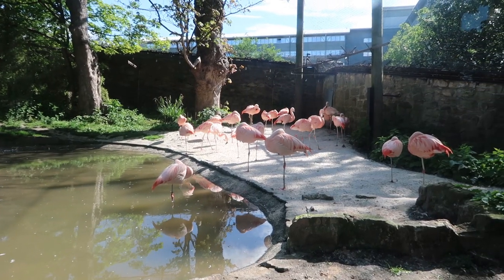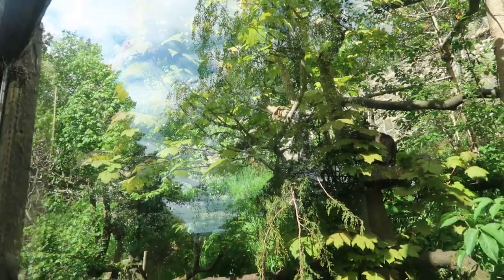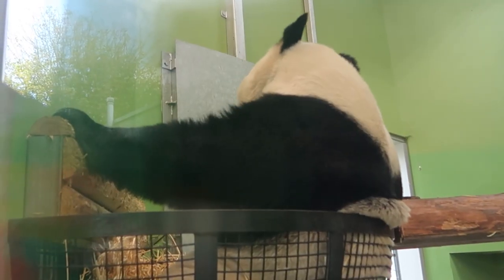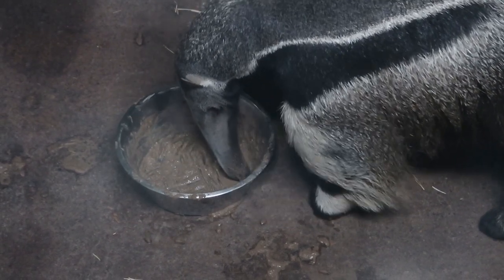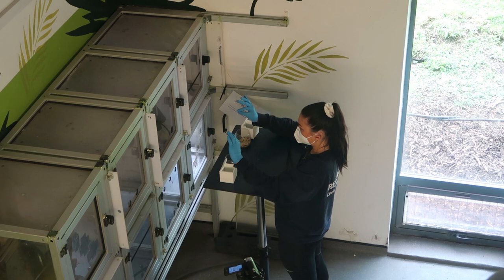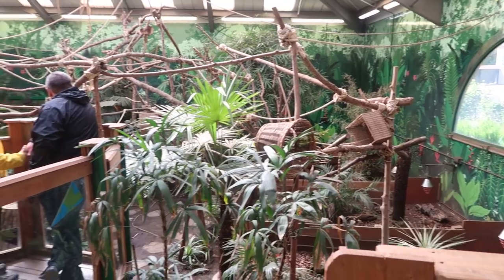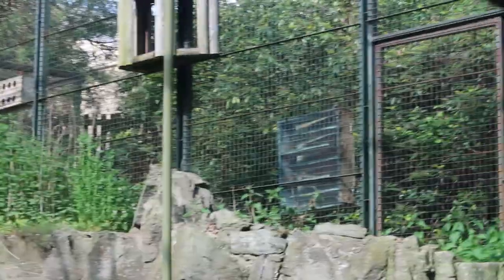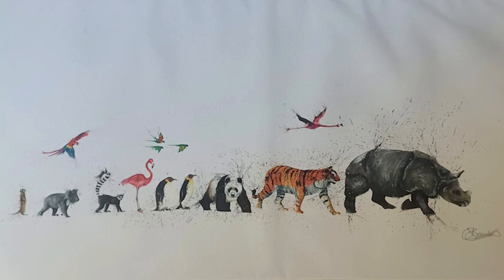Edinburgh Zoo, A Zoo Where You Can See Behavioural Research!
The next stop on our trip to all zoos in the country we head up to Edinburgh Zoo to see the Pandas one last time before they return to China. But also had a very interesting surprise to find that they have behavioural labs that allow you to see the ongoing research!

Asian
Song: "Doug Maxwell - Lau Tzu Ehru"

All the tea in china
Music: All The Tea In China by Shane Ivers Promoted by BreakingCopyright